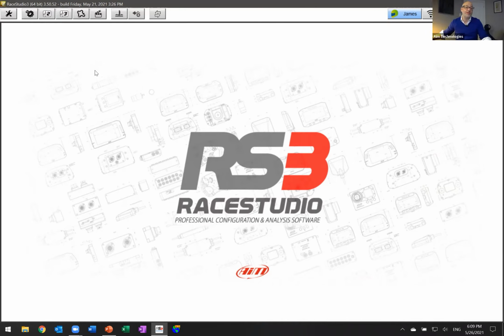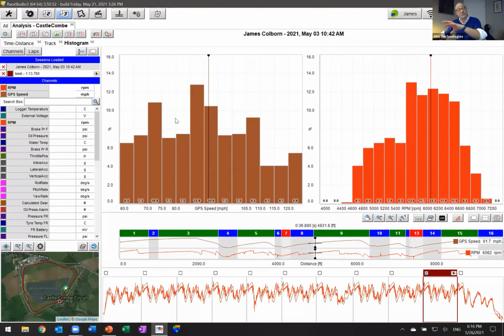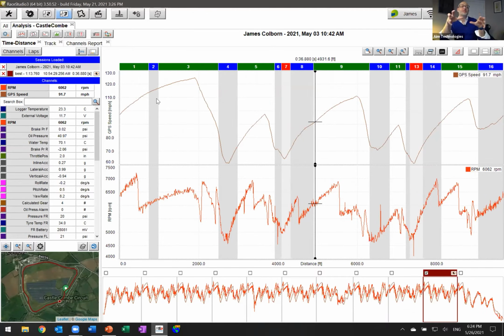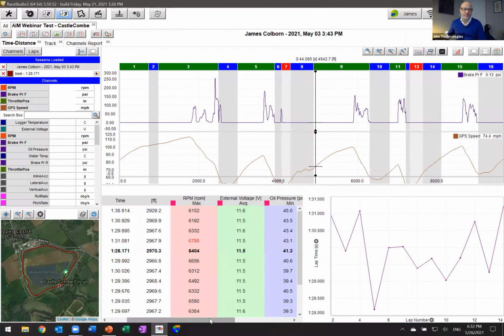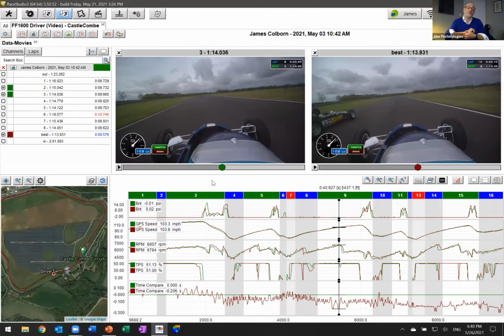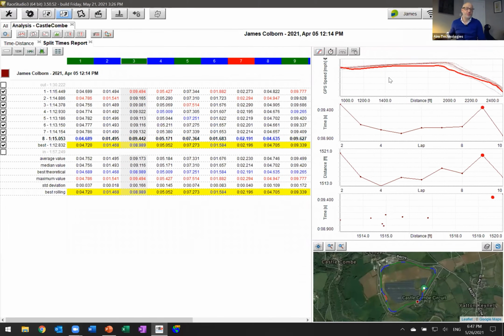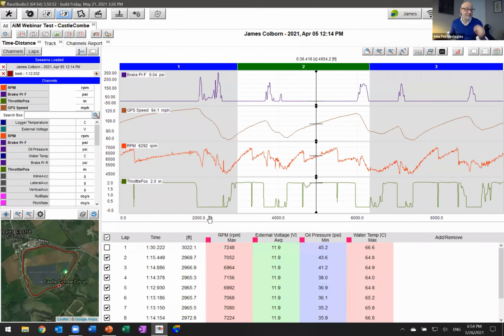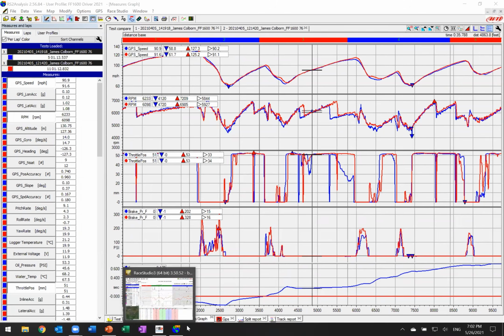Aim Live Zoom Webinar Race Studio 3 Volume 2 w/ Emiliano Bina, James Mulley, Roger Bromiley May 2021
This month, our host, James Colborn, locks in with Radical Instructor, Roger Bromiley, Aim Operations Manager, James Mulley and Race Studios' very own Software Developer, Emiliano Bina.

Get involved with us for next months webinar where you can chat with us, ask us questions and get a better understanding of how to use the software, troubleshooting and optimization and more.